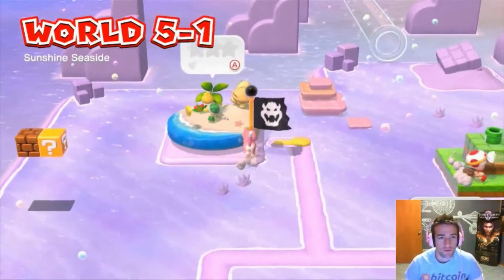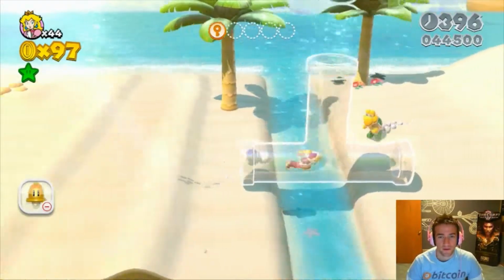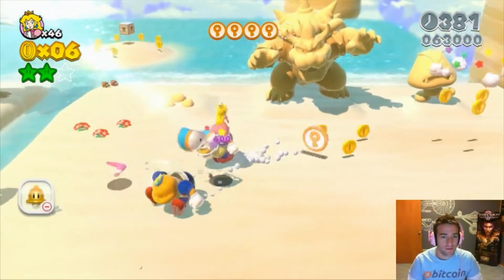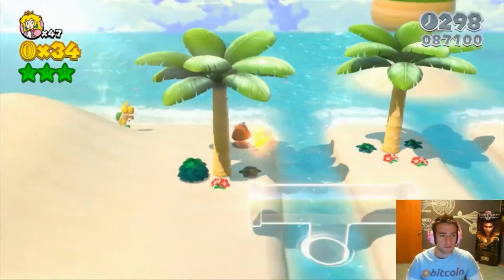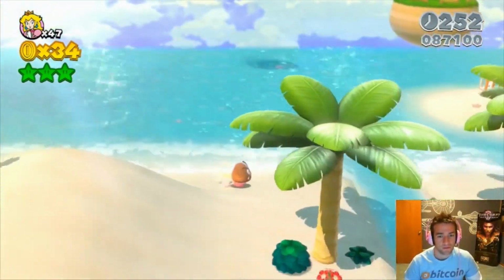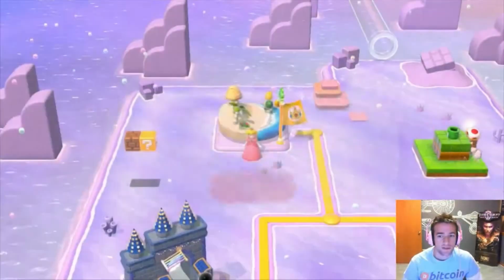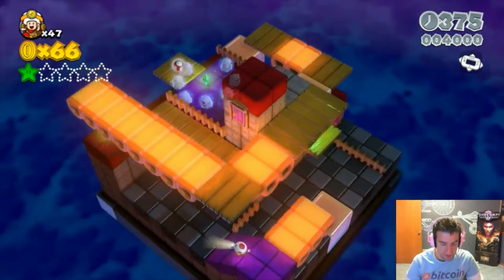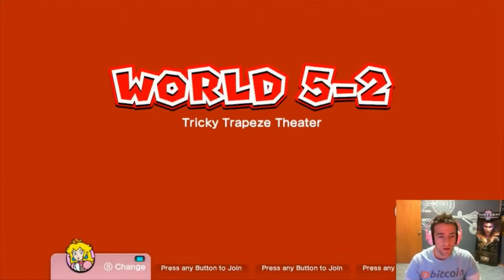Let's Play -- Super Mario 3D World, Part 15